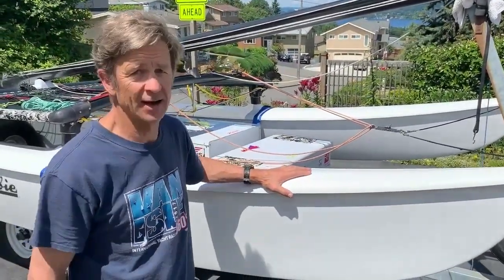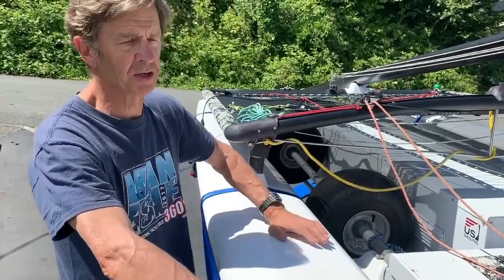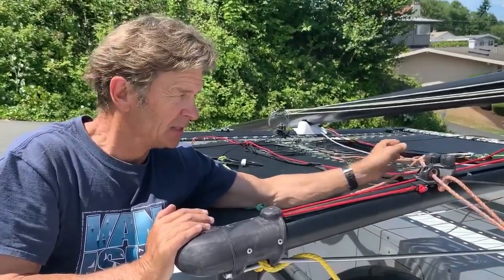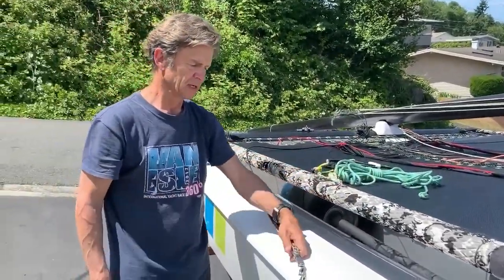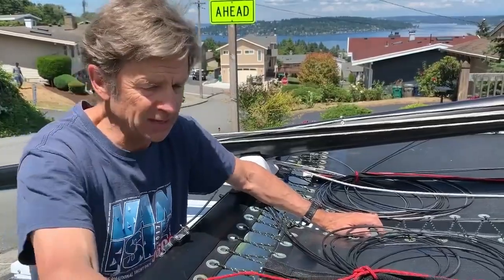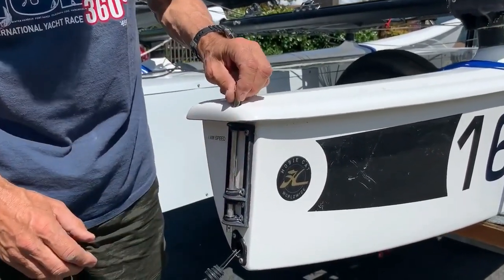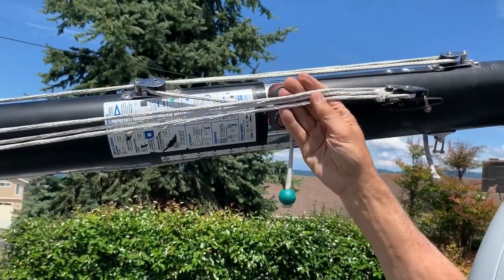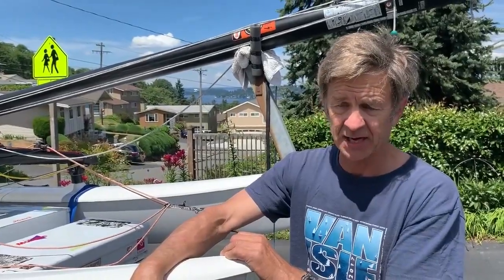Hobie 001 - What to look for when buying a Hobie 16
Not sure if that Hobie 16 on Craigslist that you found is a good deal or not?  Want to figure out what to look for?  This video will help.